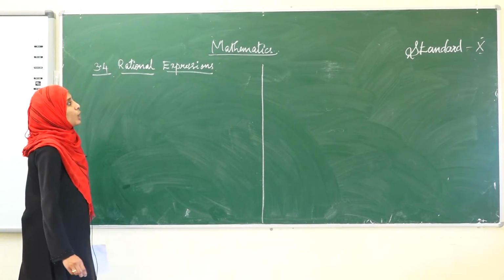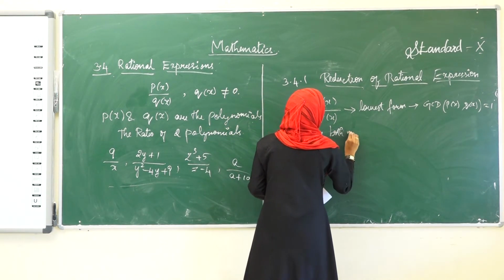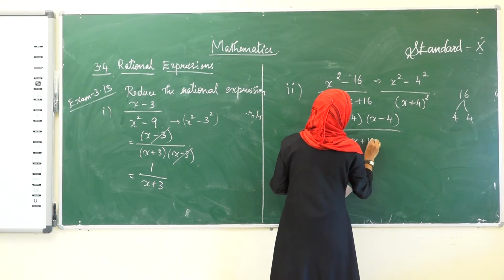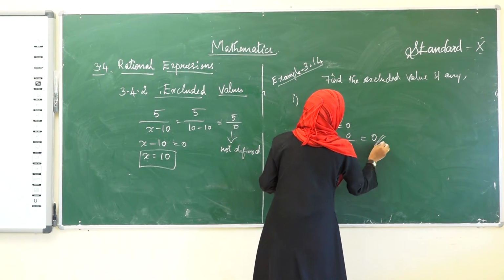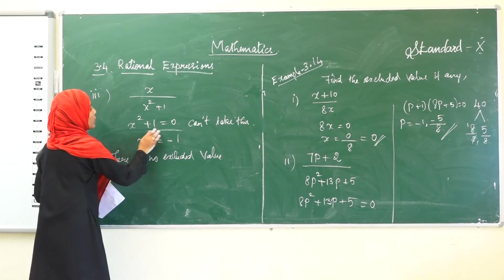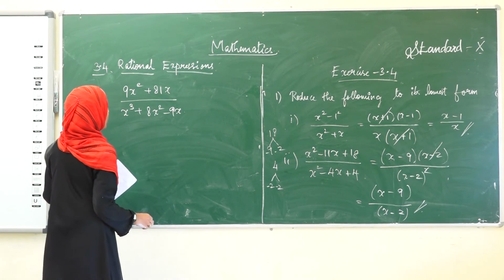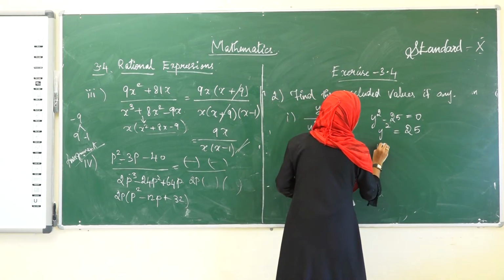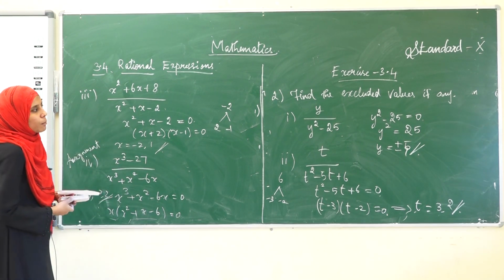X - MATHS - DAY 4 - Exercise 3.4